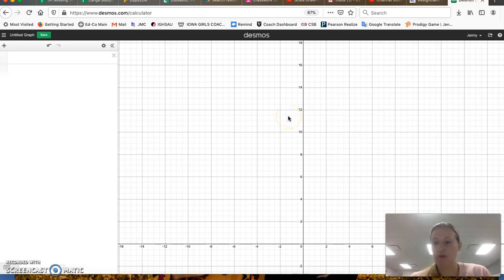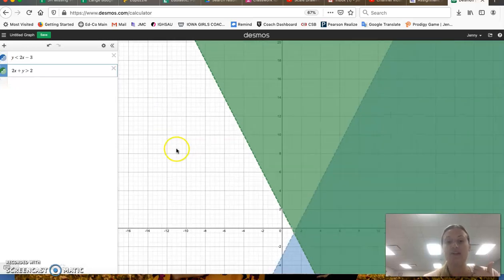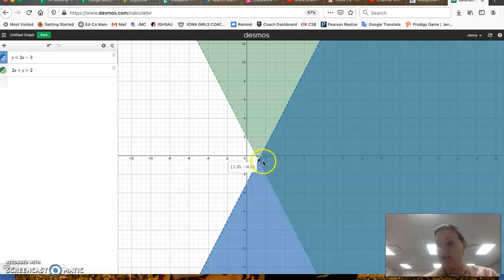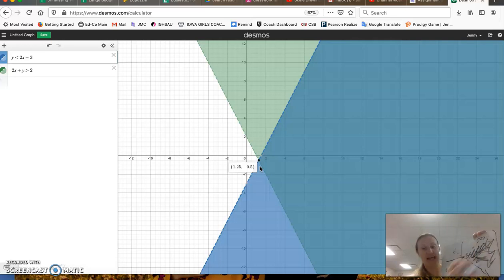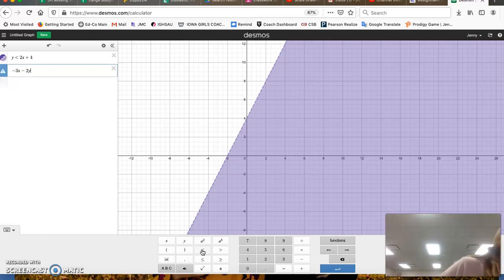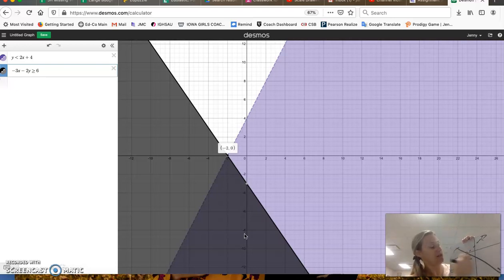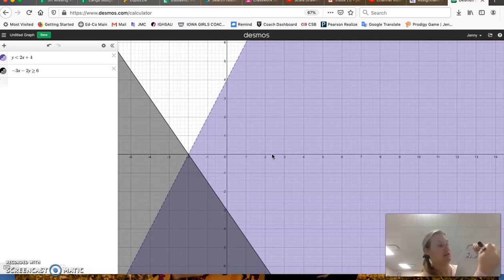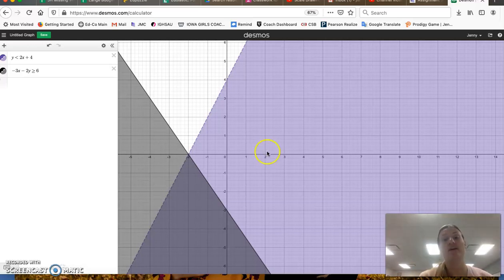Solving a System of Inequalities